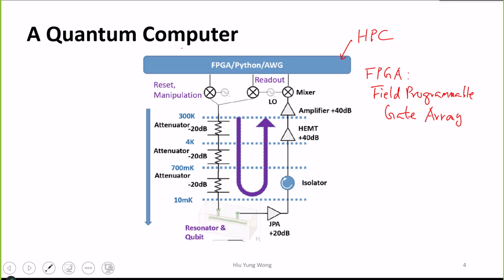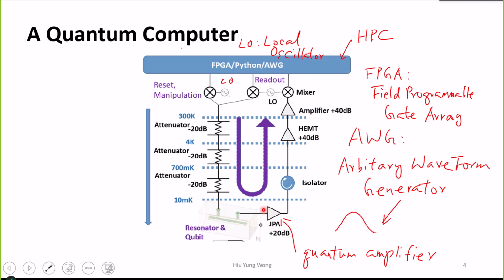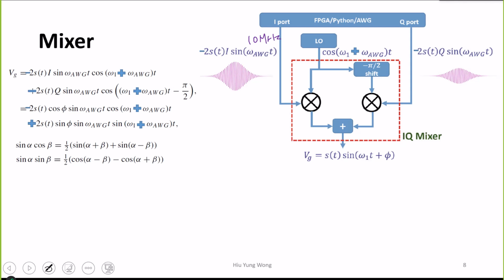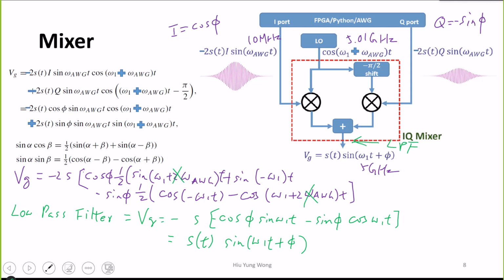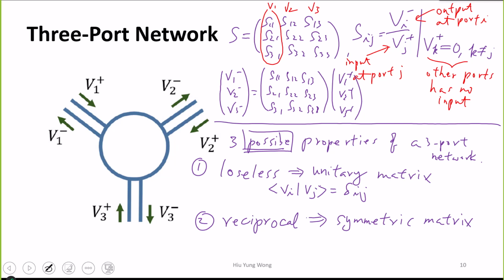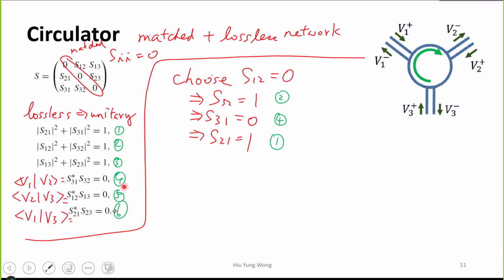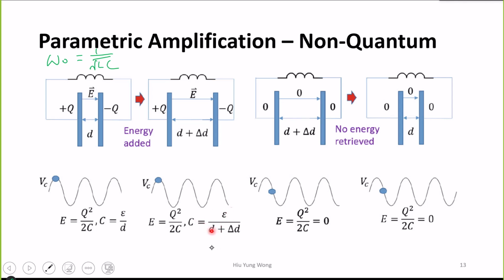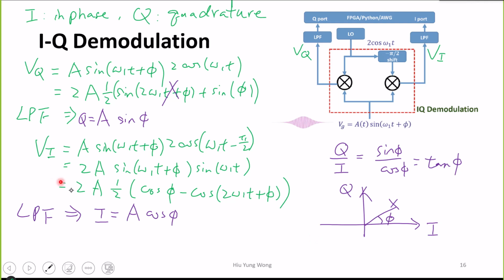L26 (Ch23) Microwave Components in a Quantum Computer - Mixer, Isolator, Parametric Amplifier, IQ